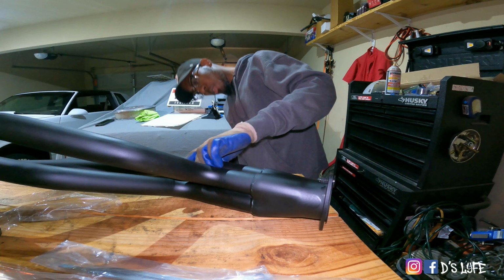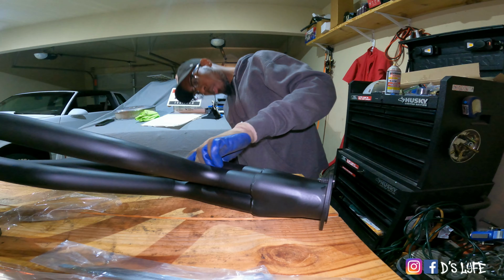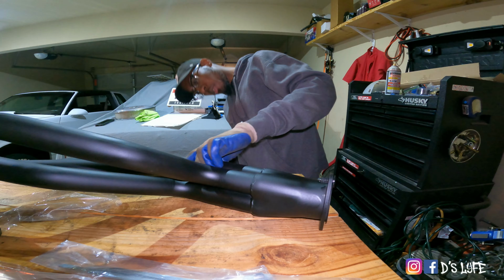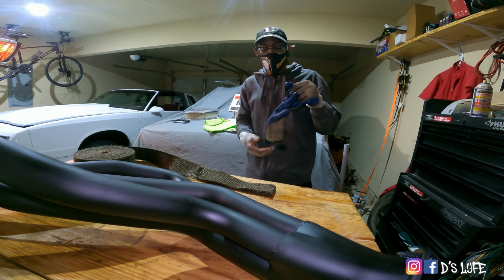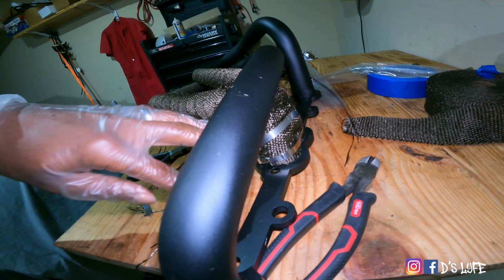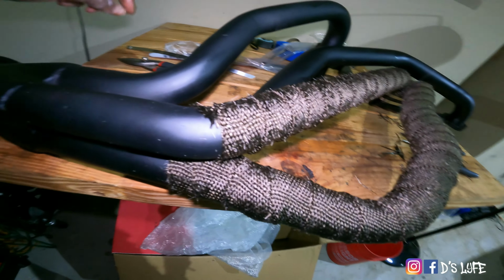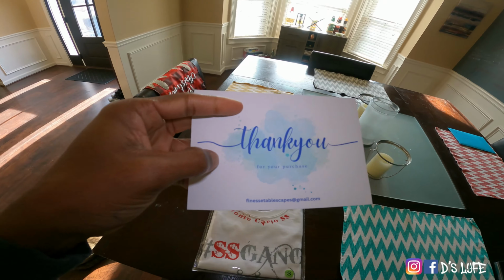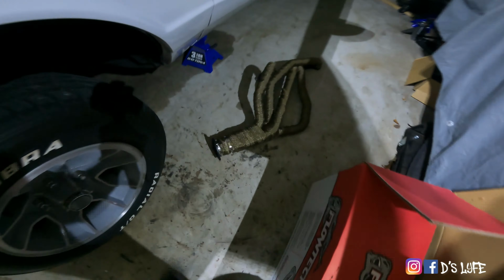WRAPPED THE NEW FLOWTECH HEADERS FOR MY MONTE CARLO SS | GBODY | EXHAUST UPGRADE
EQUIPMENT
GoPro Hero 9 Black